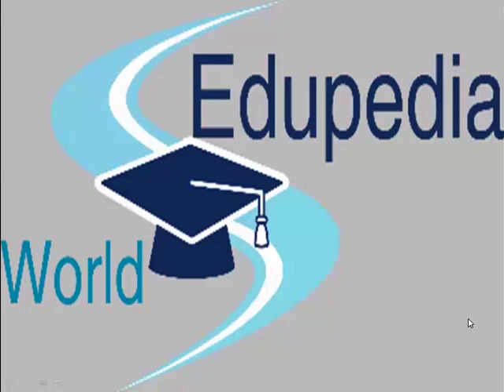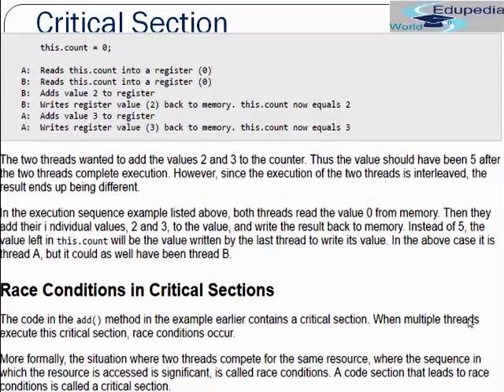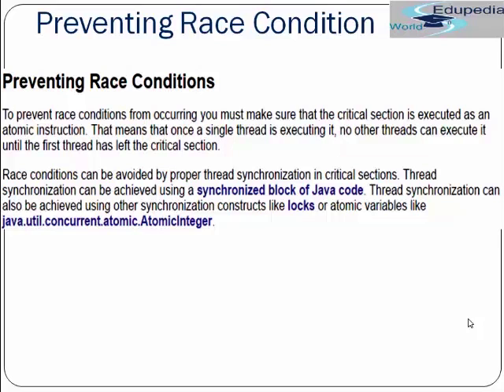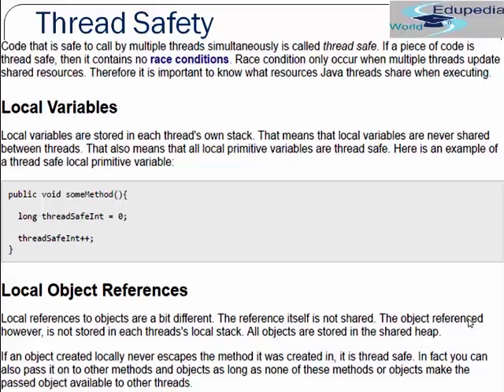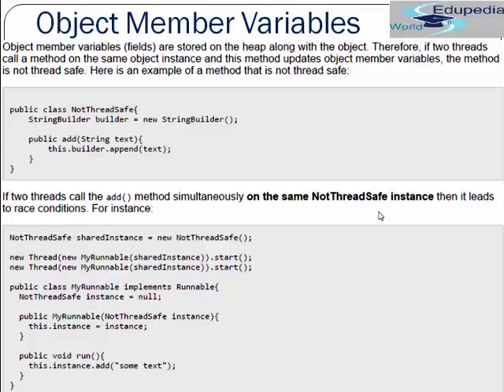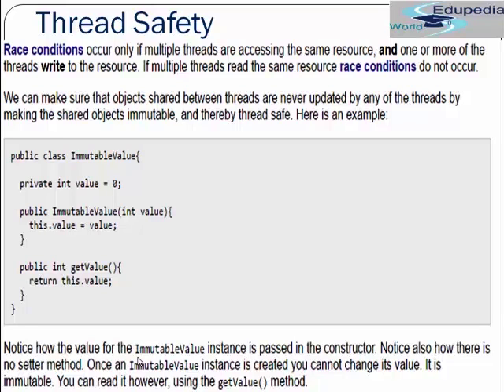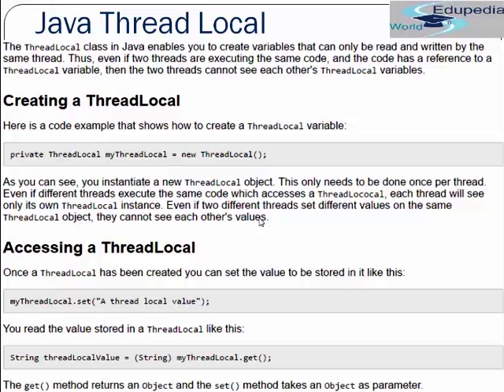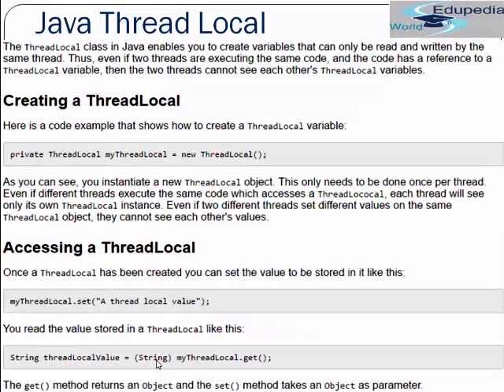Core Java | Concurrency Control (2) | Part 63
Concurrency Control

Critical Section (00:38 - 05:23)

Preventing Race Condition (05:25 - 07:12)

Thread safety (07:13 - 11:38)

Object member Variable (11:40 - 13:44)

Java Thread Safety  (13:45 - 16:24)

Java Thread Local (16:25 - 20:35)